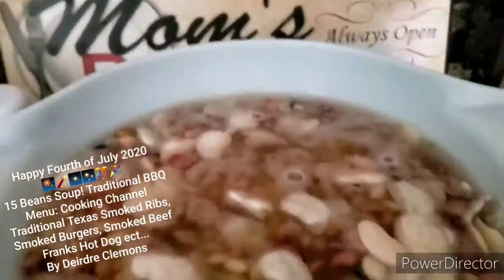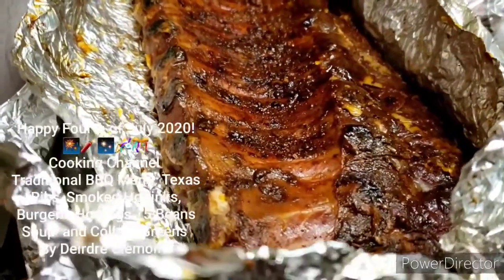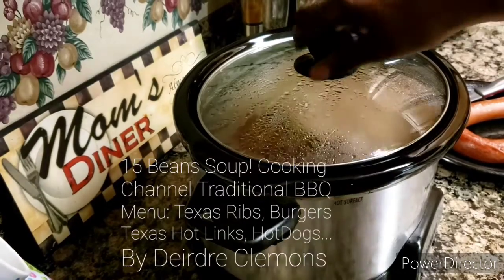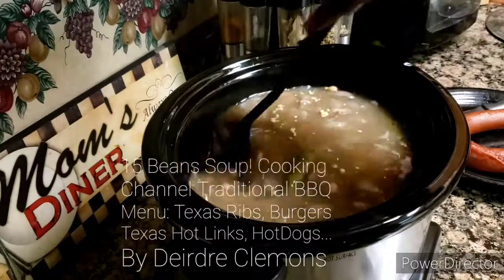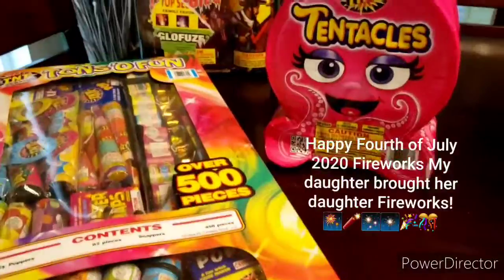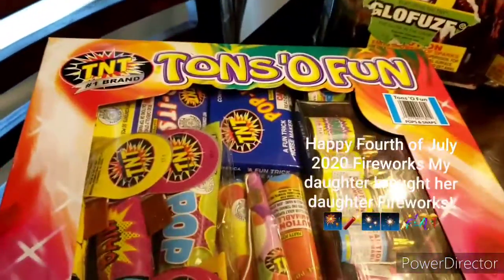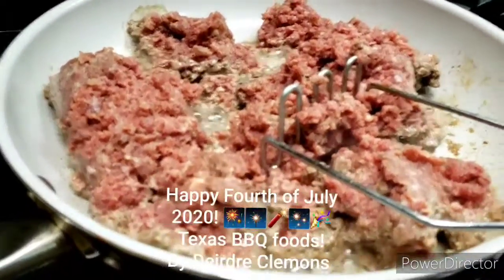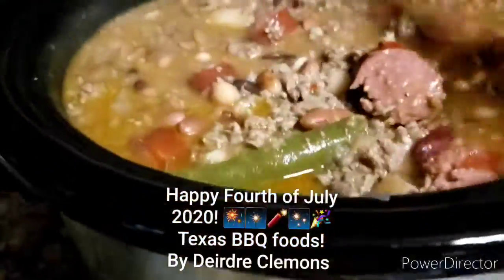Smoked Texas-Style BBQ Beef Ribs | Smoked Burgers | Smoked Hot Links | Chicken Smoked Hatch Sausage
Cooking Channel

WATCH HOW I COOKED MY 15 BEANS SOUP IN MY VIDEO!

Smoked Texas Style BBQ Beef Ribs SmokedBurgers ect...

Saturday, Happy July Independence Day 2020 Be Blessed and Safe America!

Traditional BBQ Menu: Smoked Texas-Style BBQ Beef Ribs | Smoked Burgers | Smoked Hot Links | Chicken Smoked Hatch Roasted Sausages | BBQ Beef Frank's Hot Dog | Collard Greens | 15 Beans Soup

I CHALLENGE anyone my husband is the BEST when it come to BBQ meats on the grilled I guarantee!! 👍😇🥰

When meats are cooked low and slow, and sides are infused with comfort food flavors, your backyard barbecue becomes a true Southern BBQ.These Texas Style Ribs are simple, smokey, moist and delicious. I couldn’t’ stop eating these ribs!

Southern Soul-food Cooking The Taste of East Texas!

And don't forget to turn on your notification 🔔 bell for the latest video I uploaded on my channel what's cooking in my kitchen. God Blessed.

If you would like to contribute to my cookbook I appreciate it. My cookbook I share personal anecdotes and cooking tips every step of the way. From comfort foods, deep southern dishes, to delicious desserts, this book has something savory for everyone. Need to expansion my cookbook to the world so by that been said. I am just asking for a little help. I have always wanted to come out with my own cookbook I dedicated it to my mom and dad. Because that's where I learn my cooking skills with my parent that why I say I dedicated it to them. And I also dedicated to my immediate family my husband and kids because they are my supporters as well.

BIO: Food has always been at the center of my life. Most people who knew me as a child know I have always love to cook and watch my mom cook daily. But having a passion for food, and the ability to share it with others is a gift that you can give to those you love. It is with that spirit I share my cookbook to the world. Throughout this book you will see many different recipes I grew up on, how I love my southern foods from East Texas. I have many food photos, and recipes on my mom and dad traditional recipes. My mom and dad is a Christian family, when I show my mom my cookbook she was very proud of the content in the book. I told my mom it's very hard to sell your product online to people and sometimes they can over look your product. Especially if they don't know you or you're not a Celebrity in their world. My mom always say "Baby" don't worry about what people think or you. As long as you pray about it; and keep God first that's what's court.
It's not about spending a lot of money, it's about making what you do count. Taking pride in what you have, and pampering yourself in little ways that make you feel special. If I can get enough contribute on my cookbook you guys this will be a "Dream" come true to me and my family. If you guys took the time to read a little of my BIO I thank 🤝 you very much and if you didn't that's okay too. 😇 I am a God child I will continue praying 🙏that my book will receive a blessing 🤲 from someone 🤲 in this universe.
Thanks for reading God Blessed 😇
Deirdre Clemons